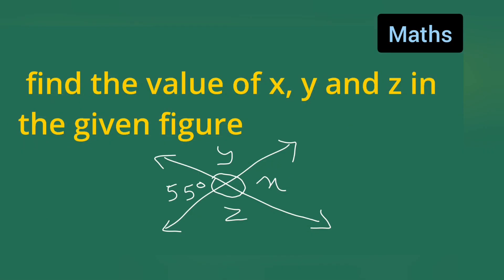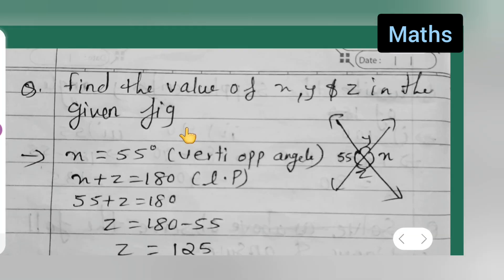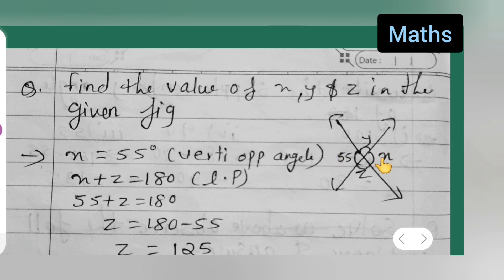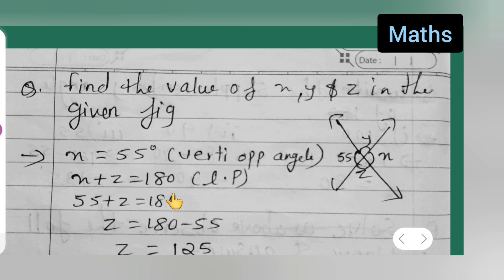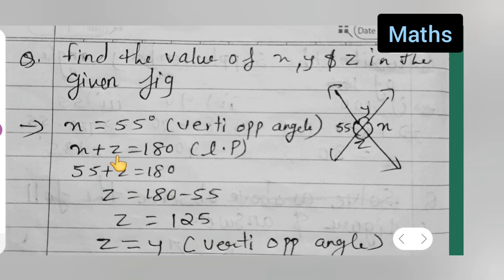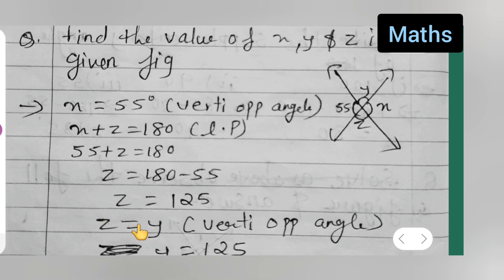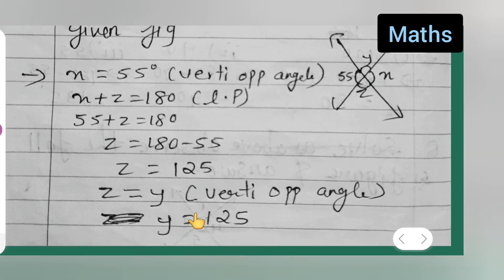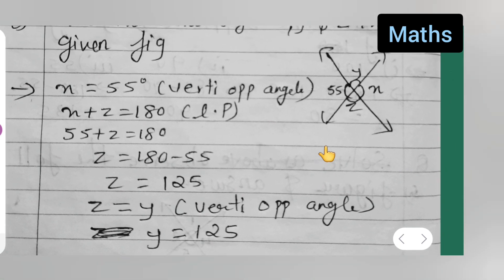find the value of x , y and z in the given figure